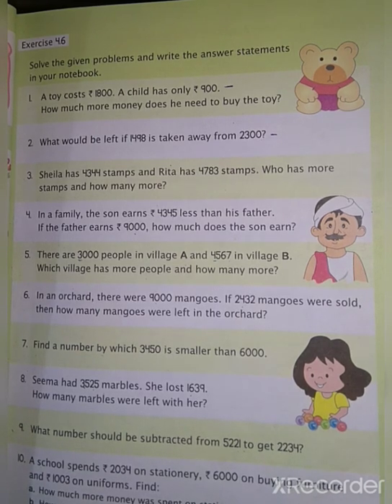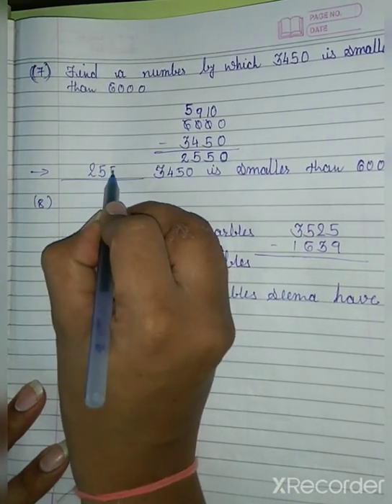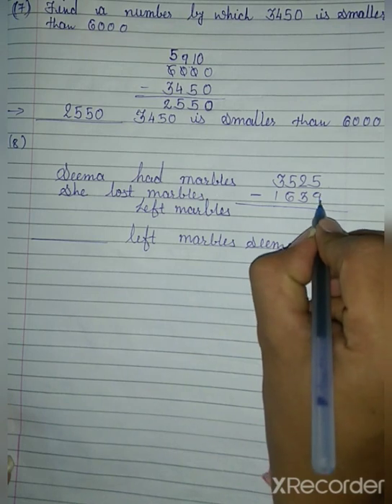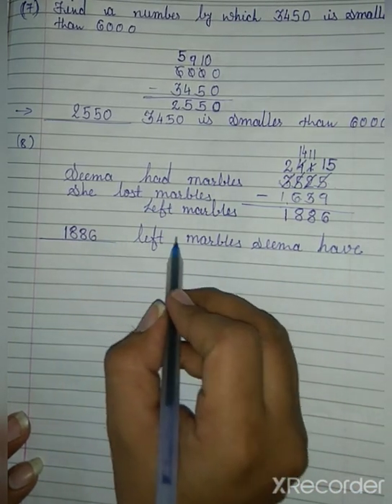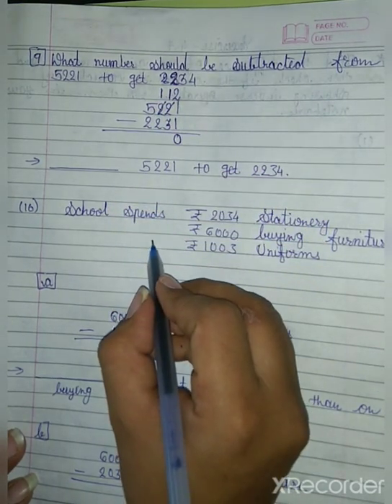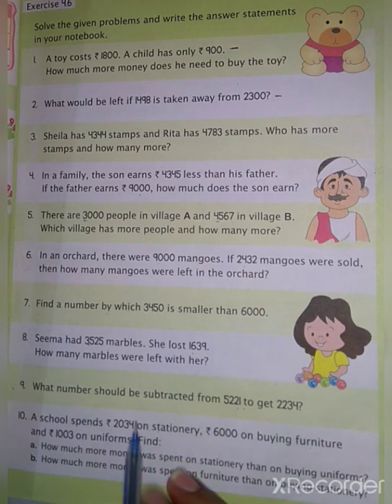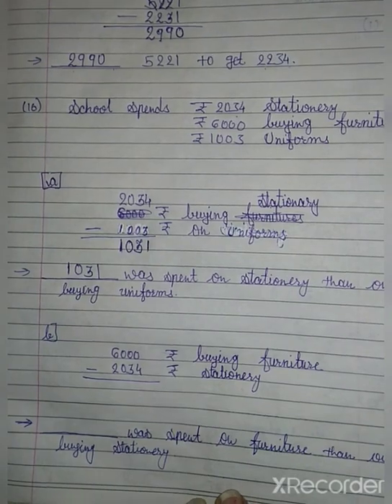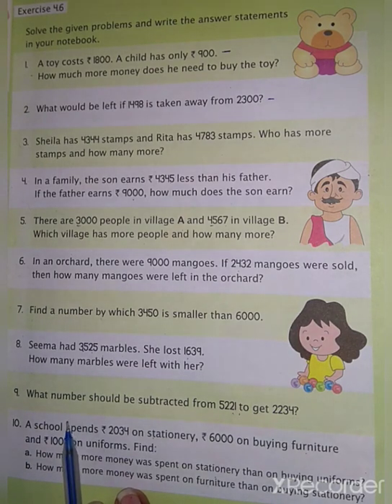std 3 maths unit 4 subtraction exercise 4.6 solve the following problems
amity university press grow with numbers